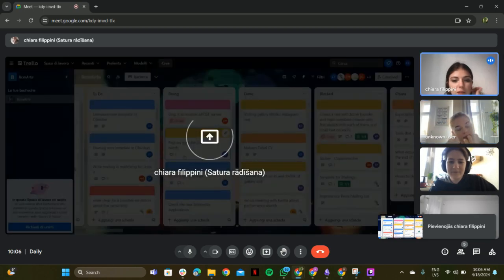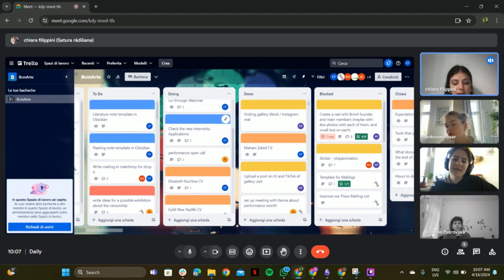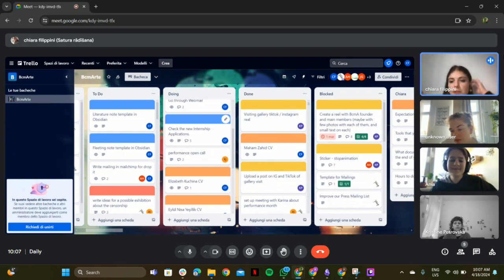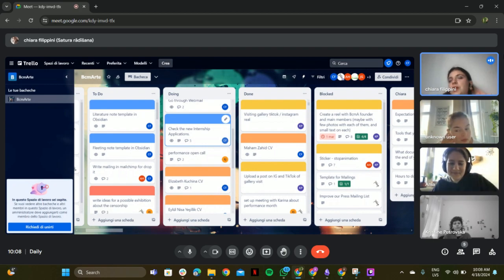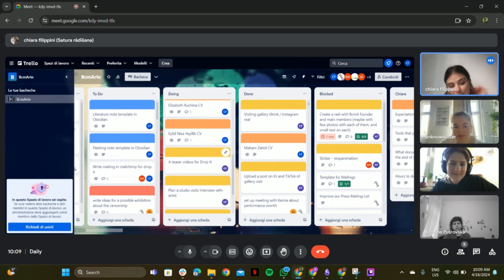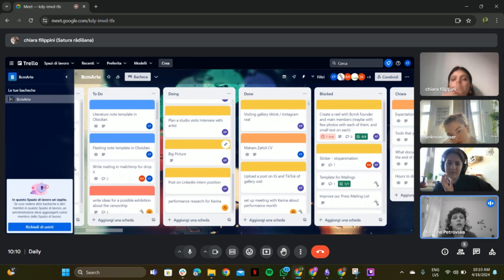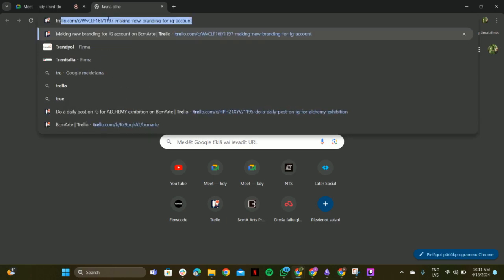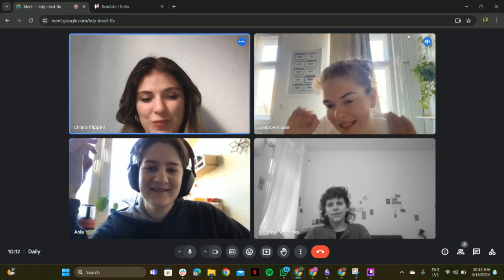Still Alive in Berlin. Day #26